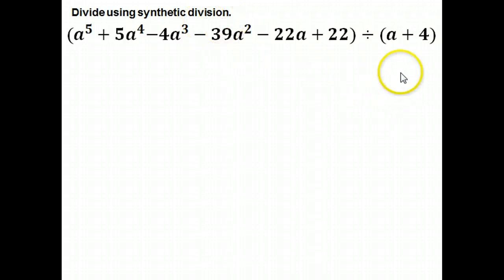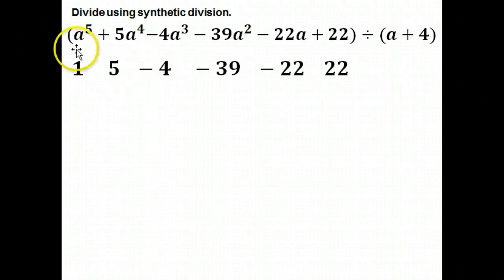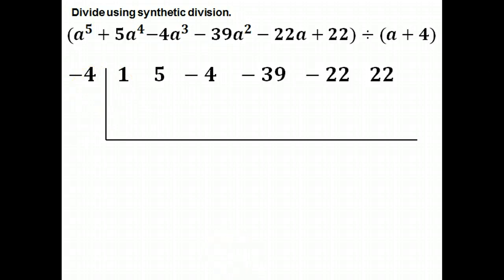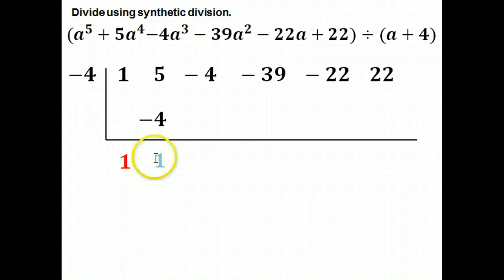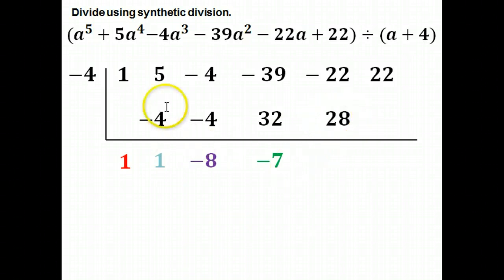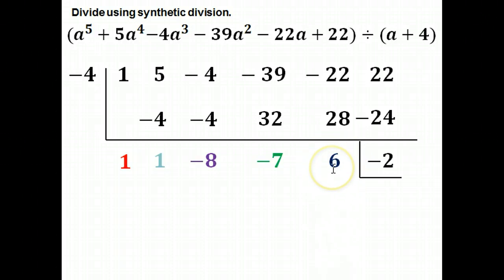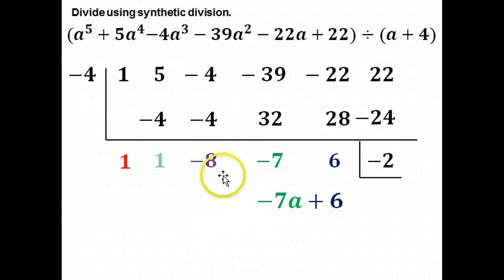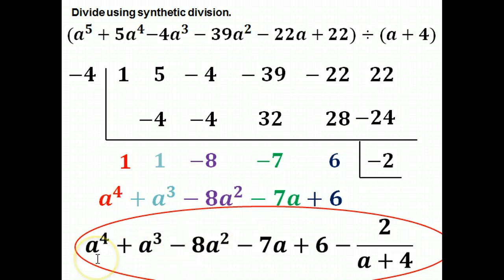4.2 synthetic division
4.2 synthetic division